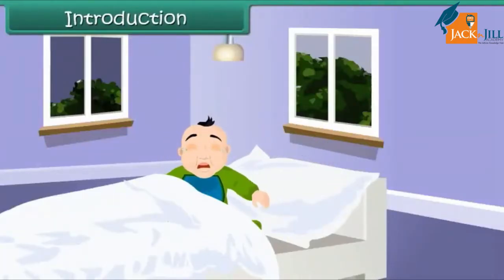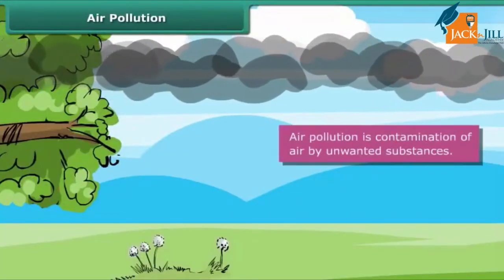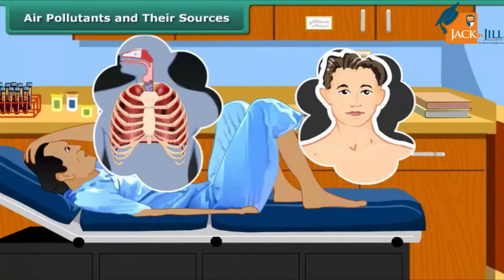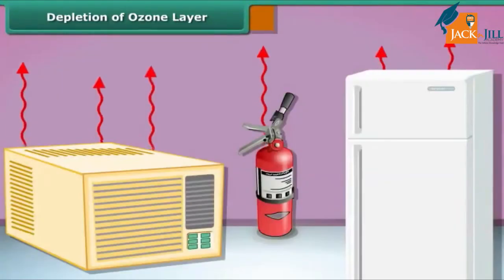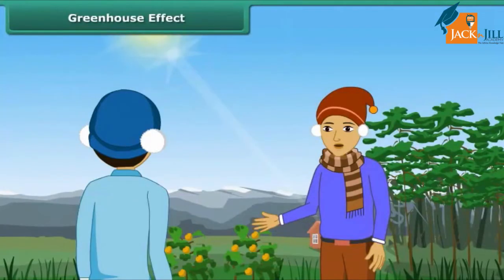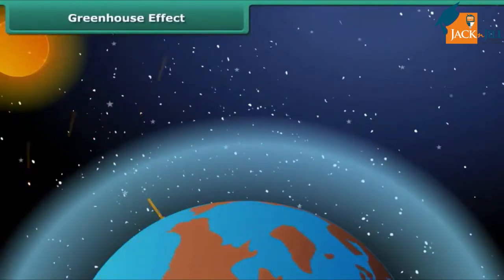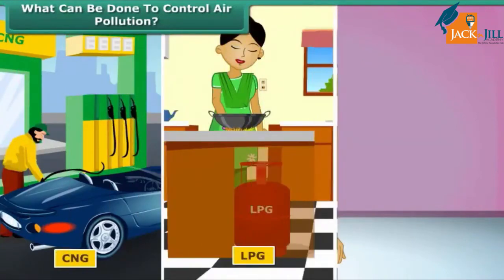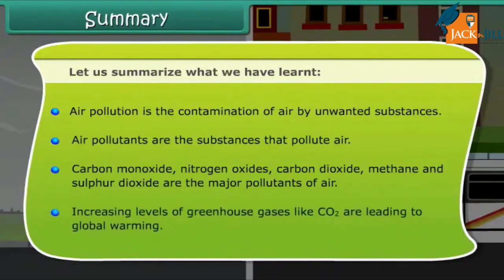POLLUTION OF AIR AND WATER || PART 1 || SCIENCE || CLASS 8 || ANIMATED VIDEO